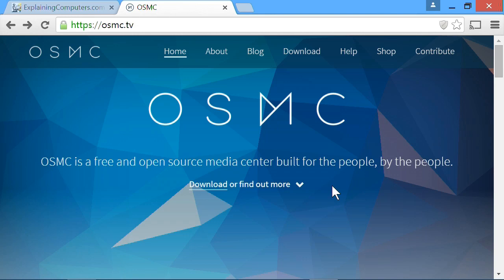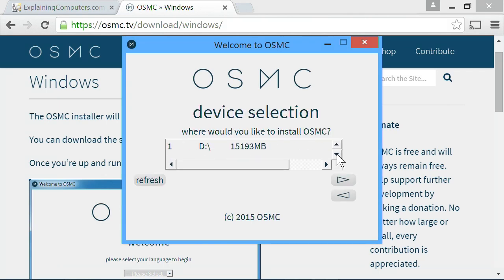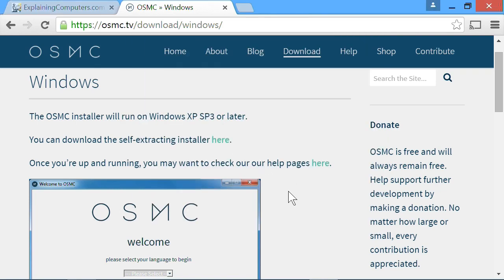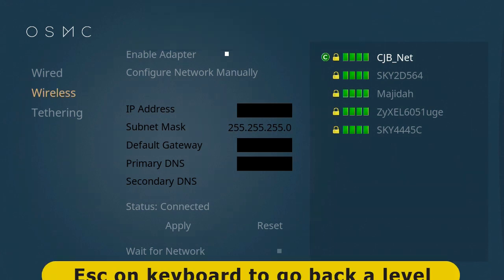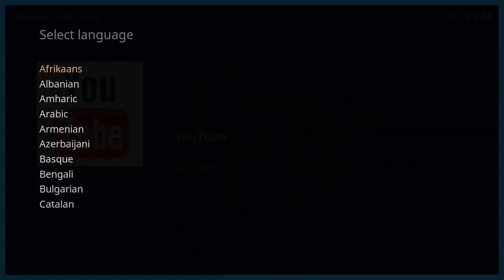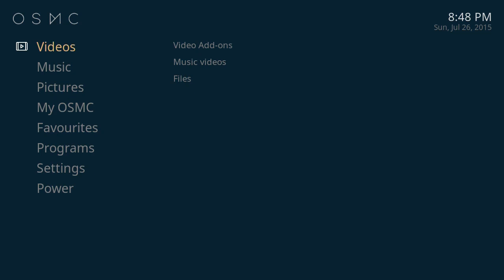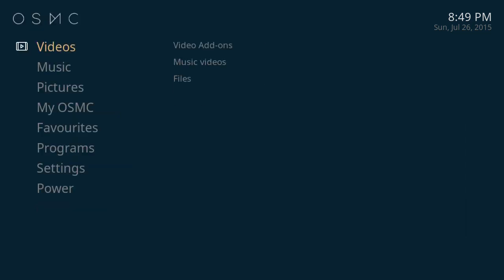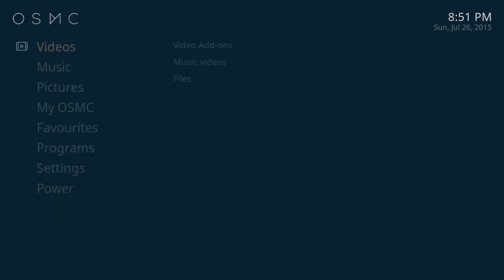Raspberry Pi OSMC Media Player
Installing the Open Source Media Centre on a Raspberry Pi. You may also like to watch the previous video in which I equip the Raspberry Pi with a case, a wireless keyboard, and a WiFi dongle